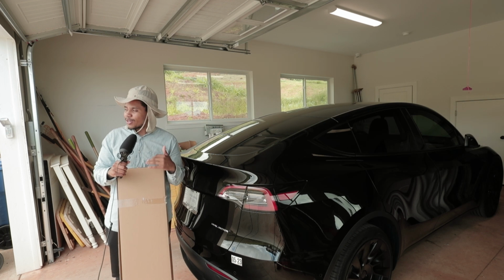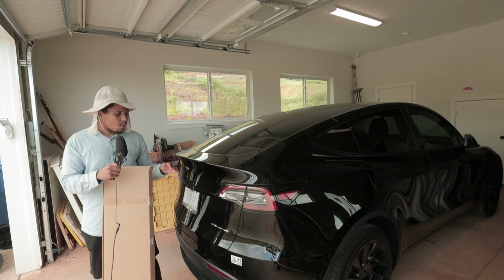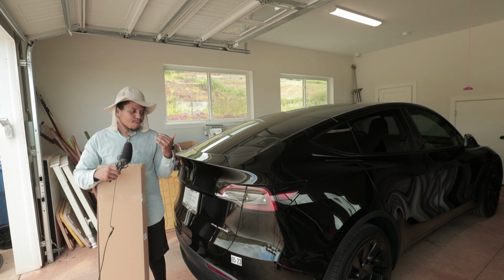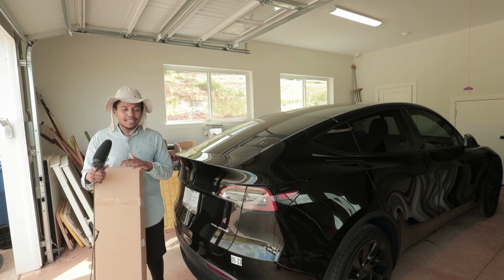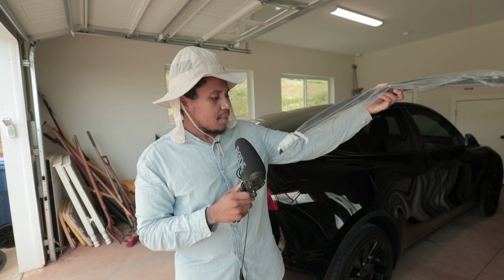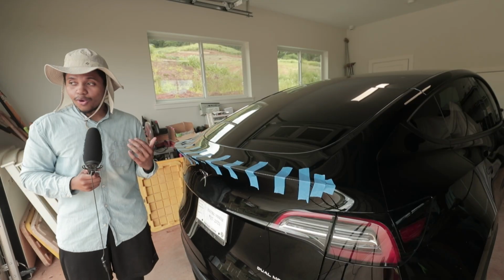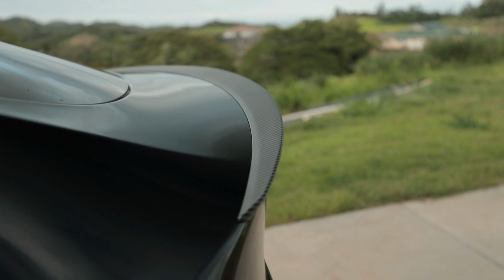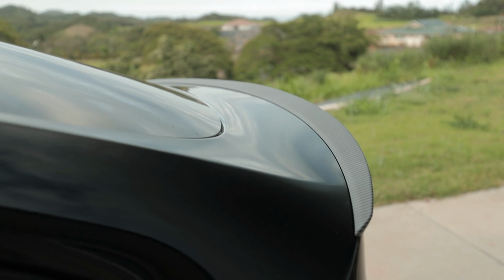THE BEST TESLA MODEL Y PERFORMANCE SPOILER | Model Y Carbon Fiber Spoiler Install & Review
On March 9th, 2021 I test drove and immediately placed an order for a 2021 Tesla Model Y Long Range 5 Seater! Fast forward to May 8th, 2021...my Model Y finally made it here to Hawaii! In this video, l make my first exterior modification to my Model Y and it makes such a HUGE DIFFERENCE!!! Ifyou guys have any questions for me, please leave them in the comments section and I promise to respond in a timely manner! As always...Thank you! And Mahalo for watching!

This video was filmed on sight on our farm space on Oahu in Kailua!

BASENOR Tesla Model Y Spoiler:

Film Equipment:

Camera: Canon 1DX Mark II
Lens: Canon 16-35mm f/4
Telephoto: Canon 70-200mm f/2.8 III
SUPER Telephoto: Canon 400mm f/2.8
Camera Filters: Moment Cinebloom 10% and 20%
Mic: Rode